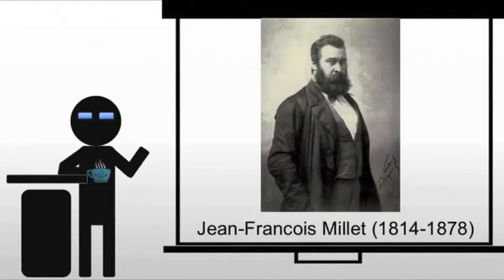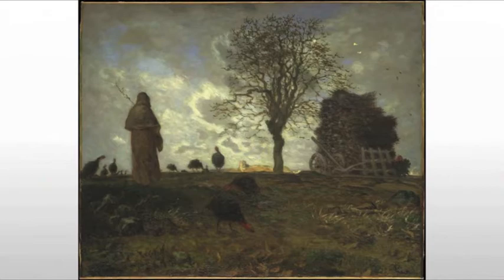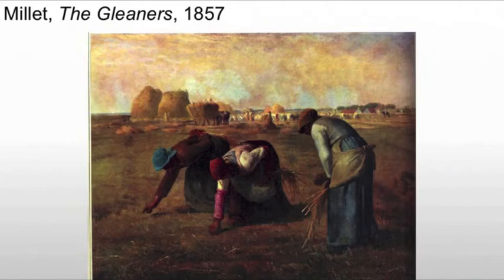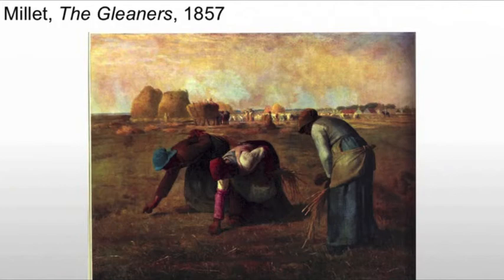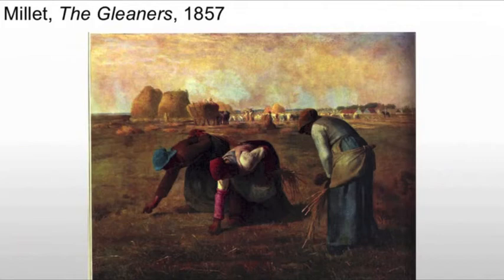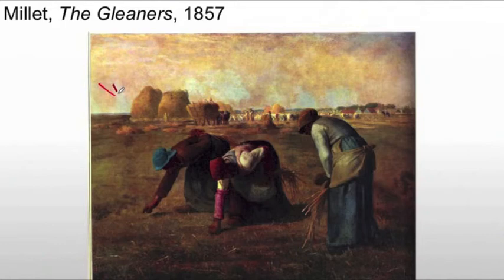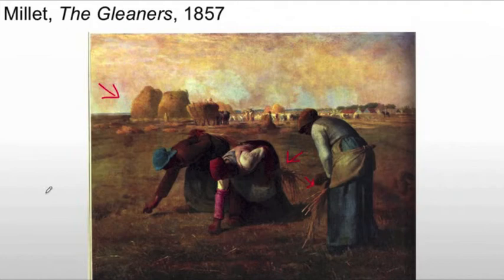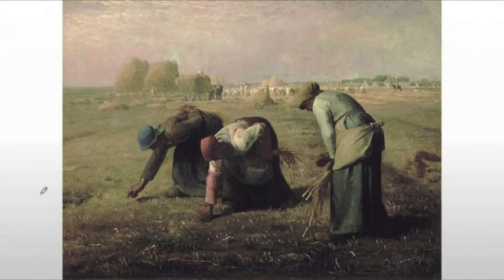Millet The Gleaners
A brief look at Millet's The Gleaners